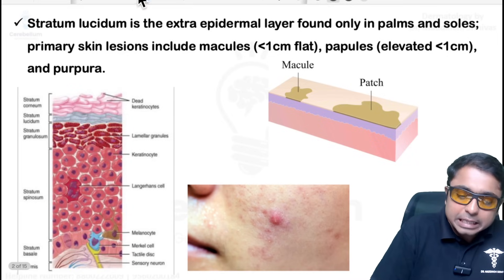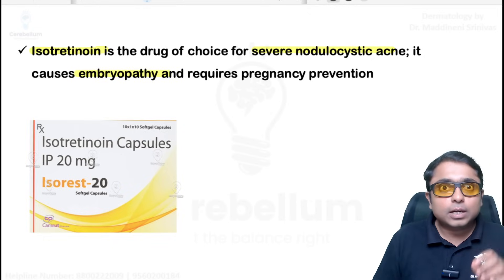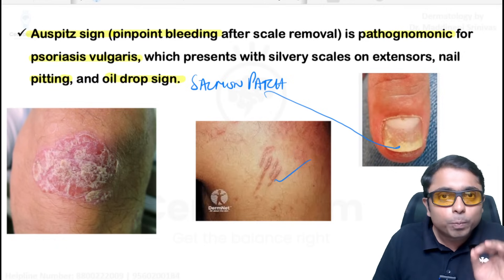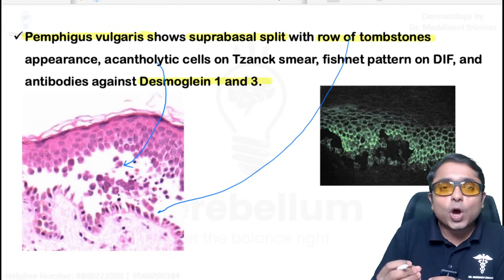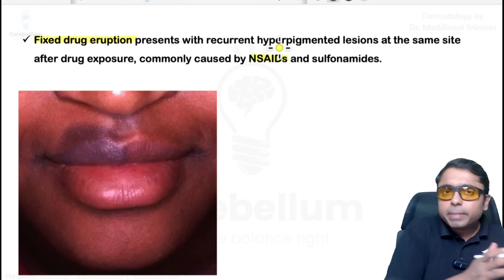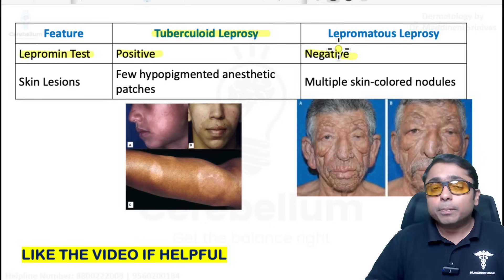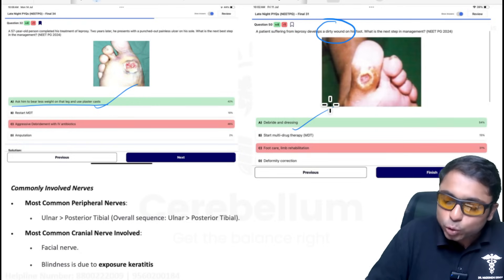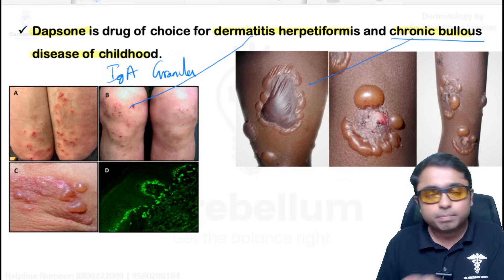NEET PG 2025 MUST KNOW DERMATOLOGY Topics by Dr Maddineni Srinivas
EXPOSED The DERMATOLOGY Topics You Need for NEET PG 2025 Success
NEET PG 2025 DERMATOLOGY Secrets Revealed by Dr Maddineni Srinivas

Skin Layers & Lesions:
Stratum Lucidum: Extra epidermal layer in palms and soles.
Primary Lesions: Differentiate between flat lesions like macules and patches , and raised solid lesions like papules and plaques

Key Conditions:
Psoriasis Vulgaris: Presents with silvery-white scaly plaques on extensors. Key signs include Auspitz's sign (pinpoint bleeding on scraping scales) and Koebner's phenomenon (lesions at trauma sites). Nail pitting and the "oil drop sign" are characteristic.
Pemphigus Vulgaris: An intraepidermal blistering disease with flaccid blisters, caused by autoantibodies to Desmoglein 3 and 1. Biopsy reveals a suprabasal split ("row of tombstones"), and direct immunofluorescence (DIF) shows a "fishnet" pattern. Mucosal involvement is common.
Isotretinoin: Used for severe acne, this drug (13-cis-retinoic acid) is a potent teratogen, requiring a 1-3 month washout period before conception.
Leprosy: In Tuberculoid (TT) leprosy, immunity is good (positive lepromin test), with few hypopigmented anesthetic patches. In Lepromatous (LL) leprosy, immunity is poor (negative lepromin test), featuring multiple nodules and "leonine facies." The ulnar nerve is most commonly affected.
Dermatitis Herpetiformis: Itchy vesicles on extensors, associated with celiac disease. Shows granular IgA deposits on DIF. Dapsone is the drug of choice.
Fixed Drug Eruption: A recurrent dusky red lesion that appears at the same site upon re-exposure to a specific drug.

Genital Ulcers (STDs):
Painful: Chancroid (painful bubo), Herpes (painful nodes, no bubo).
Painless: Syphilis (painless nodes), Donovanosis (no nodes), LGV (painless ulcer but painful bubo).

DrMSD,
Dr Maddineni Srinivas Dermatologist,
dermatology mcq,
latest news neet pg,
must know derma topics FMGE 2025,
dermatology,dermatology recall,
dermatology questions analysis,
NEET PG Derma Recall MCQs,
NEET PG Skin MCQs,
NEET PG Dermatology most important derma topics 2025,
dr maddineni srinivas,
dermatology lectures,
NEET PG exam,